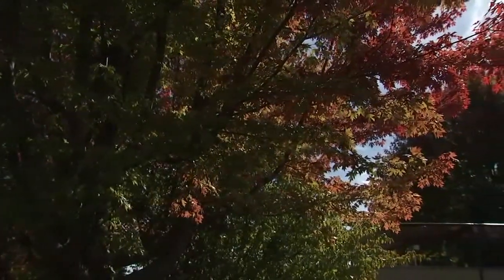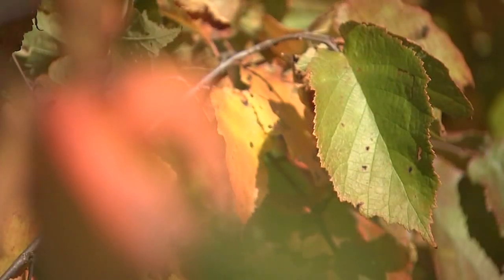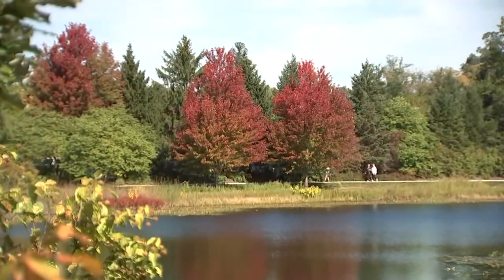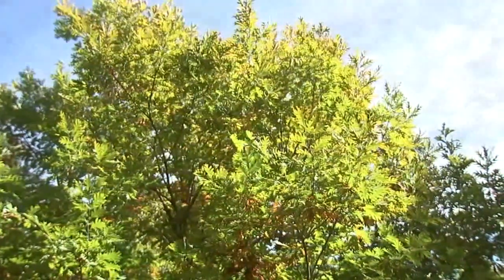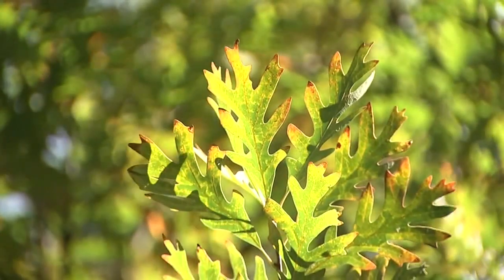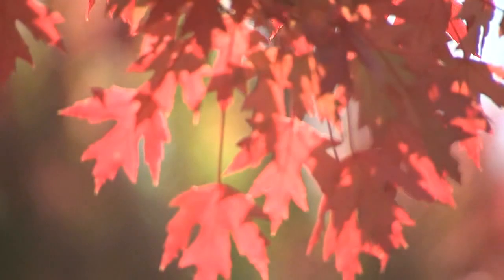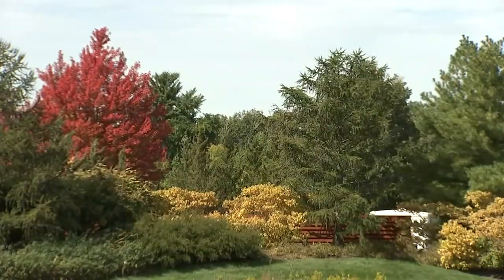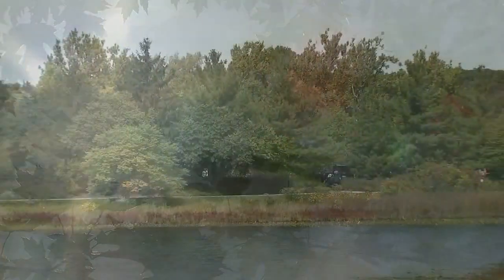Vibrant fall colors expected this year, forest ecologist says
Many come to the Morton Arboretum to take in the changing colors. But how vibrant will the fall colors be this fall season?